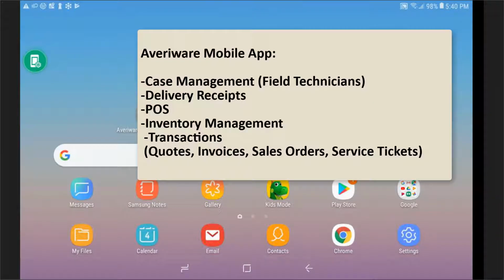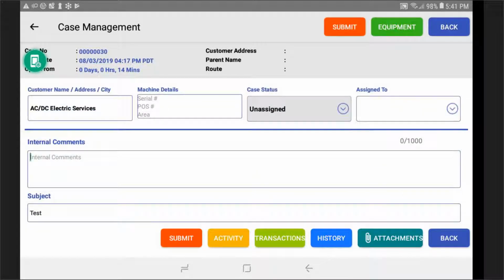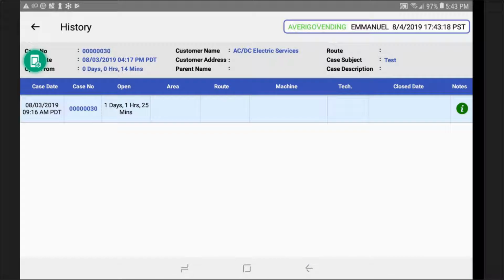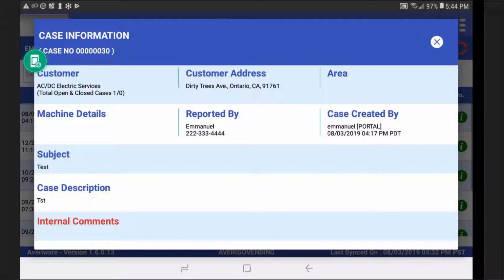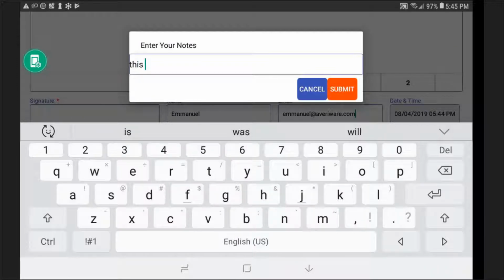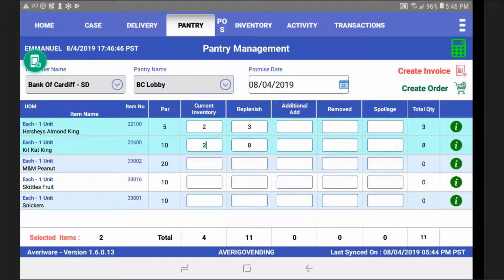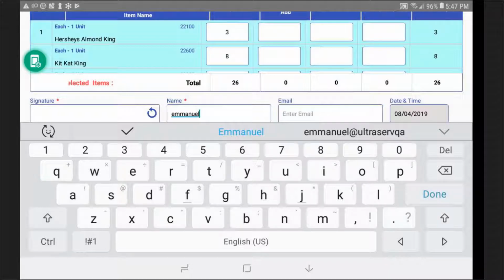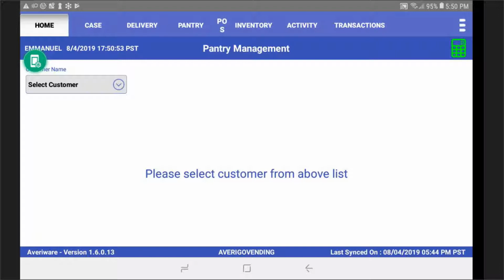Averiware Field Service Mobile Application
Help improve efficiency with your Field Team. With the Averiware Mobile App  you can gain viability by tracking Case , Deliveries status in real time . You can also create Quotes, Sales Orders and Invoices and much more...